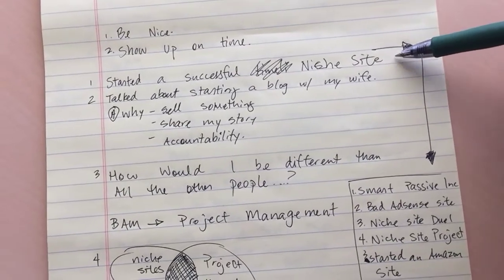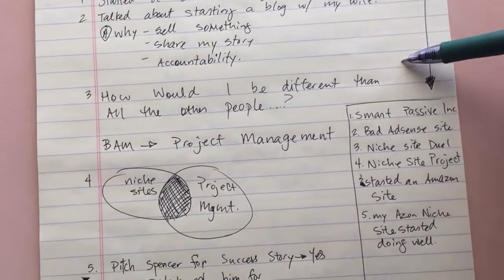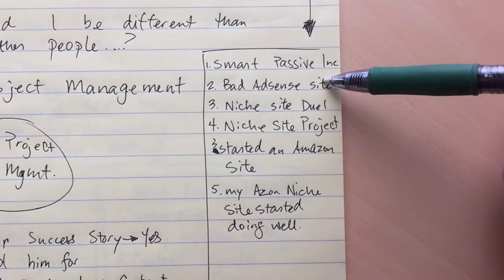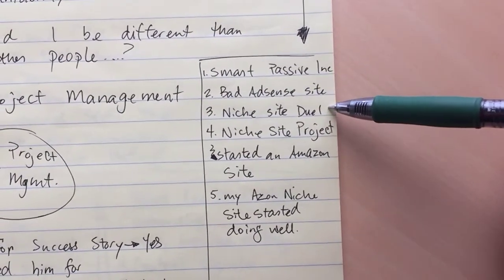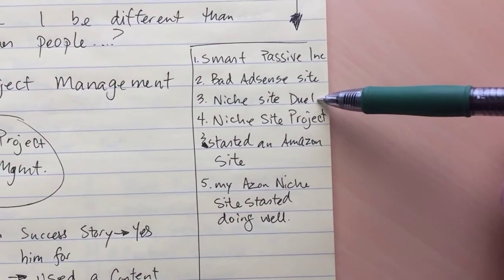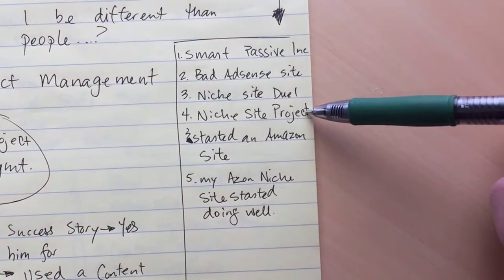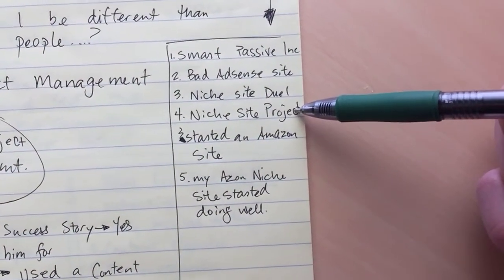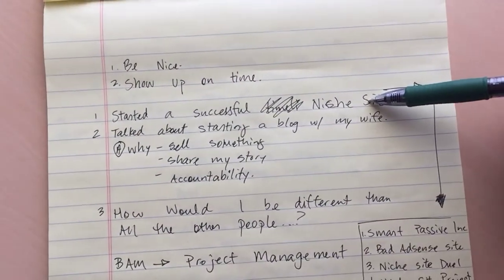Outlining the Webinar of Founding Niche Site Project - Behind the Scenes VLOG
This video is outlining the Webinar of how I founded Niche Site Project.

I now like to work on legal pads. I do this because the pads are cheap and a good size. But mainly I work on them because there’s something I enjoy about working on pen and paper vs. working on the machine.

There are a lot fewer distractions working on pen and paper, which means I actually have to do the task instead of getting sidetracked by other notifications.

So I knew that I was going to do a Webinar on founding Niche Site Project. So I wanted to recall how everything went back in the day. Filling in details and giving some examples.

I opened up the presentation with a why I wanted to start this site. And then I noted some of the things that went through my mind at the time.

When I began planning the presentation, I started off with saying how I had a successful site.

But then I realised that there was a whole process I had gone through before I had any success.

For example:
Initially, I was interested in homebrewing beer and would spend hours listening to podcasts.

Then I got bored of that and started searching for different podcasts. That's when I came across Pat Flynn's Smart Passive Income.

I enjoyed the podcasts and made an unsuccessful site around Adsense.

After that, I found Niche Site Dual and the original Niche Site Project with Spencer Haws from back in 2013 (thanks for the name Spencer)!

As we go through my planning, we can see that I created different sections of the Webinar. I wanted the Webinar to last around an hour, and I needed to make it enjoyable.

One hour is a long time for people to listen to me talking about myself!

So as we go through you can see that I'm brainstorming. I didn't know how much time it would take to read what I had written out.

But I knew that I wanted to go from start to finish. And I wanted to go through how I reached out to people.

I wrote a lot of detail on the notepad, but the slides only had a few words. This is because I learned from my corporate days that having a lot of words on a slide can be quite dull.

I also use different colour pens and draw diagrams to help put down all my ideas.

If you’d like to see more then let me know!

These videos enable me to reflect on my own workflow and produce better work, so it’s good for me.